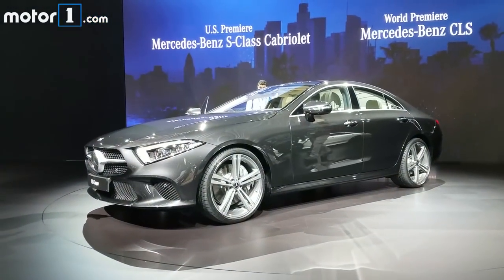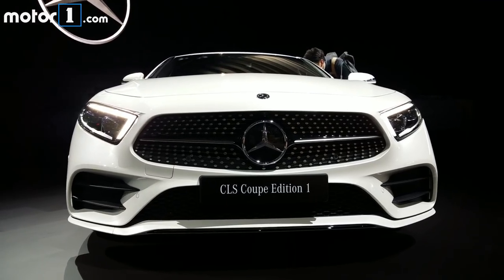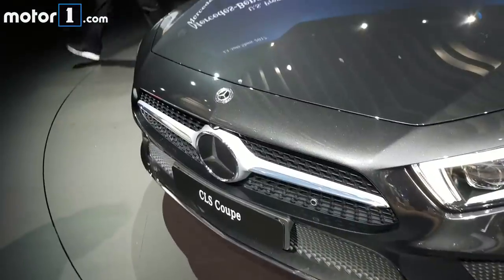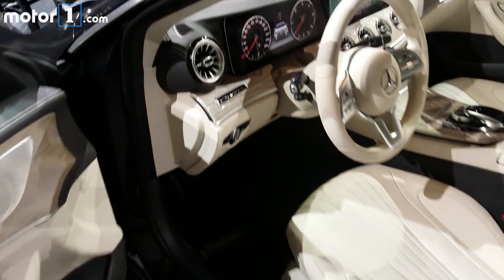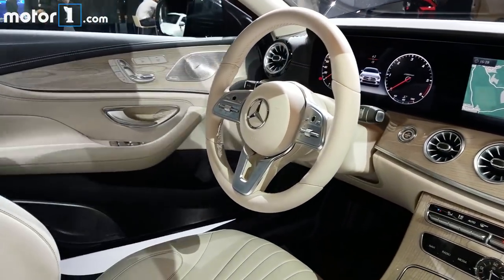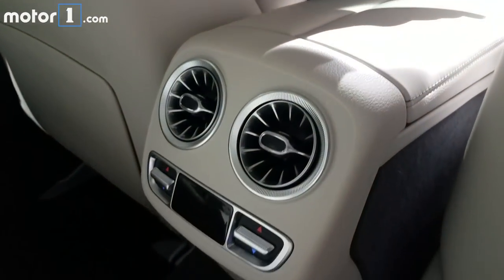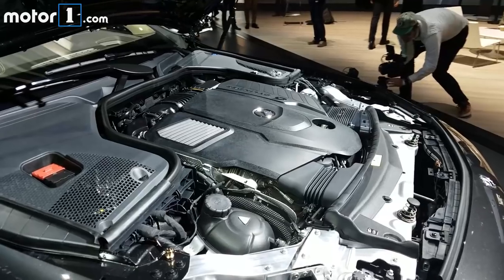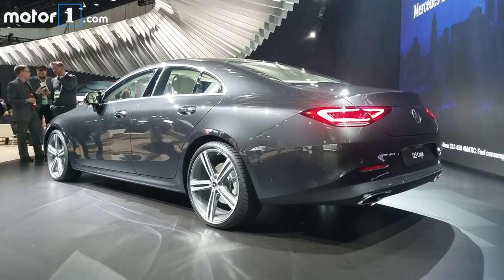2019 Mercedes-Benz CLS-Class: 2017 Los Angeles Auto Show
Take a look at the sleek new design of the new 2019 Mercedes-Benz CLS450, which packs a new mild-hybrid inline-six powertrain and a stylish interior from the E-Class.

And for more 2017 Los Angeles Auto Show coverage stick